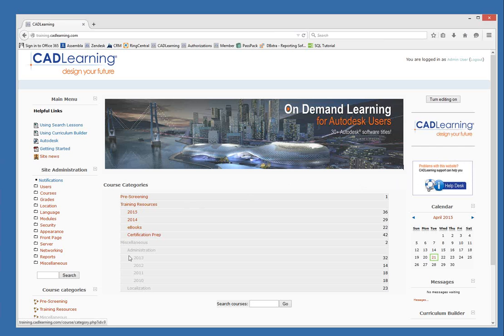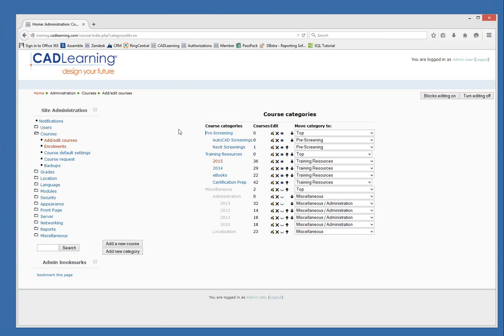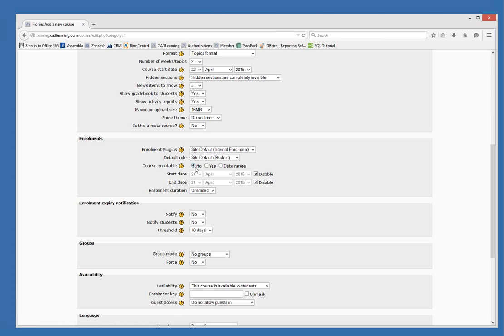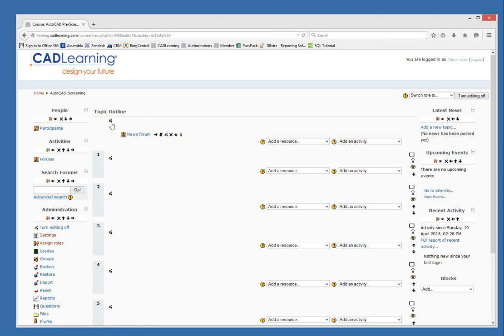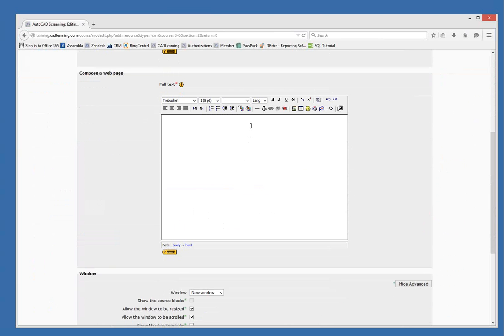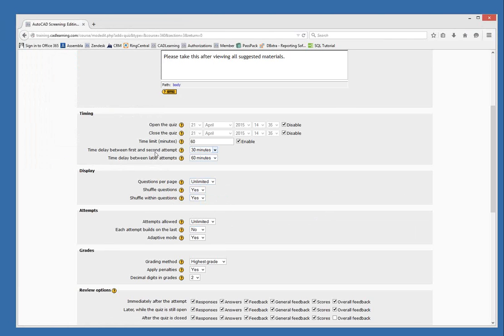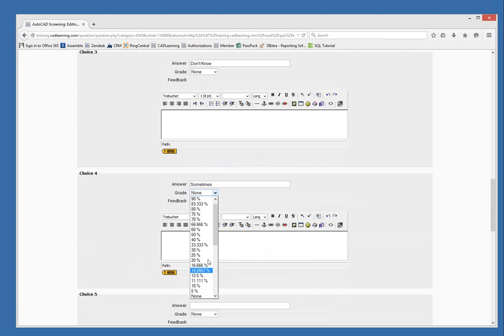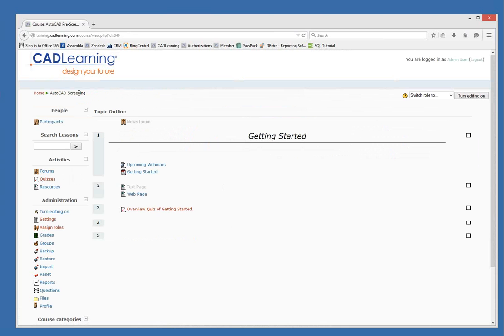2015 04 21 14 05 CADLearning Course Management